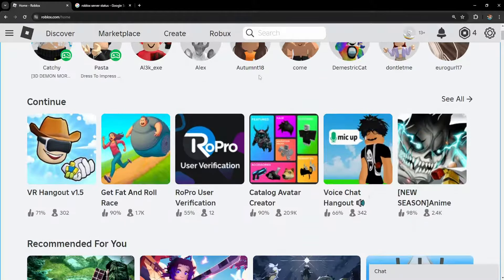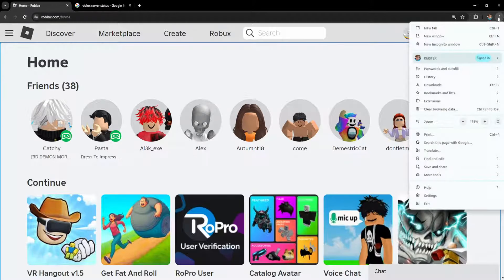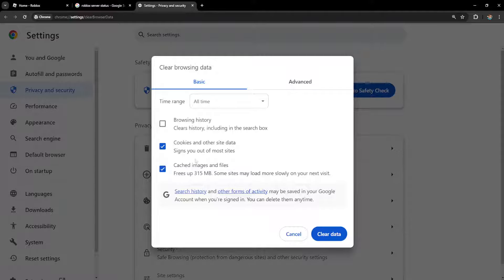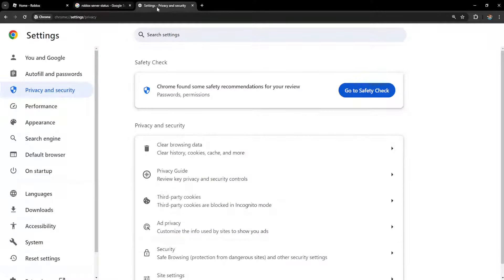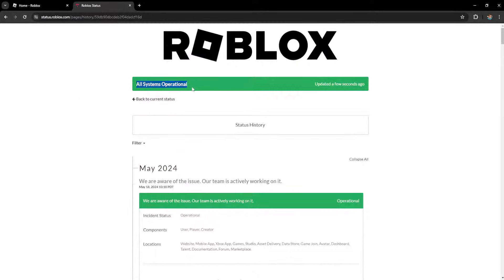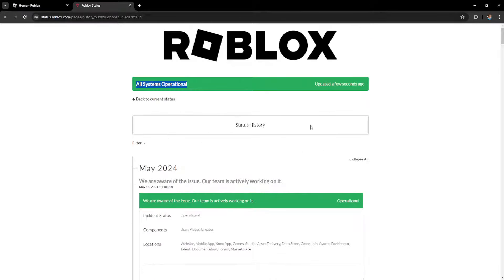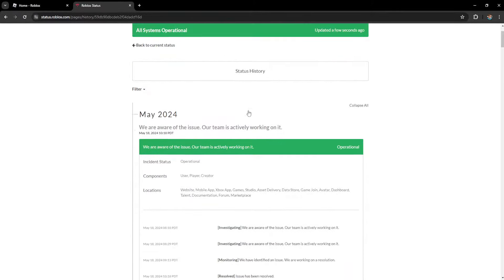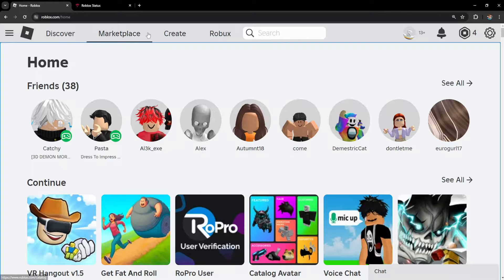How To Fix Roblox Unable To Send Friend Request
In this video I show you how to fix Roblox unable to send friend request. If you're getting an error message when trying to add friends then this is the tutorial for you.